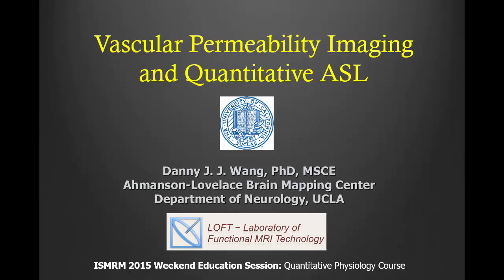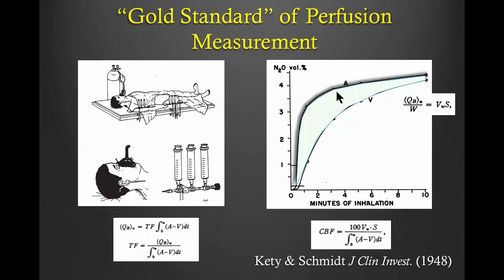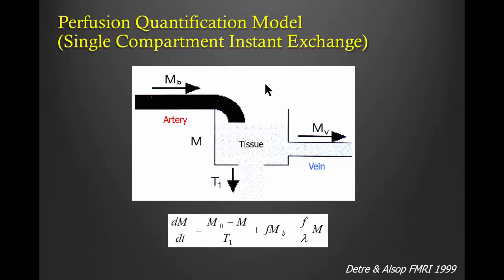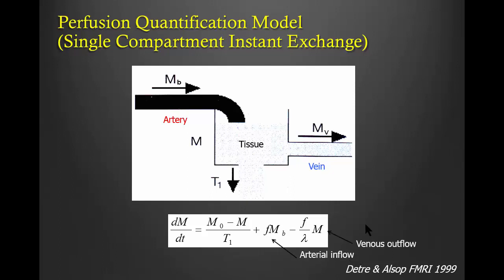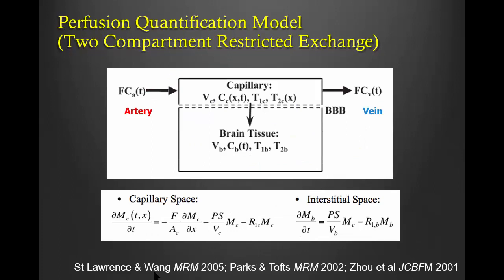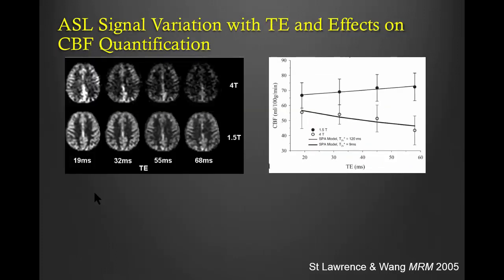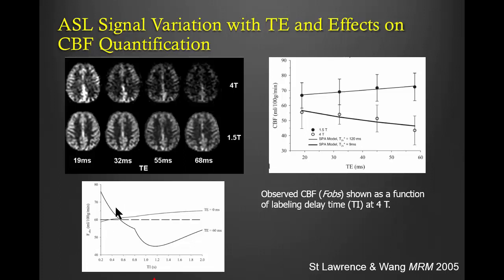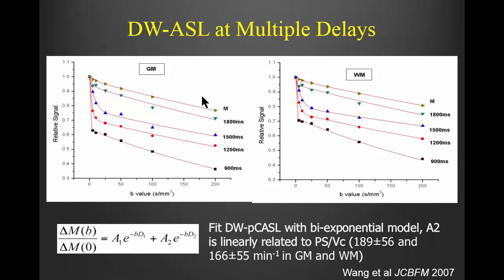Vascular Permeability Imaging and Quantitative ASL_part 1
This educational talk is presented by Dr. Danny JJ Wang from Laboratory of MRI Functional Technology, USC Stevens Neuroimaging and Informatics Institute.